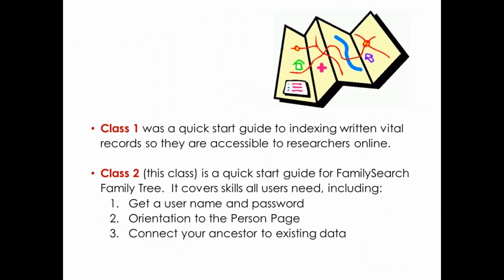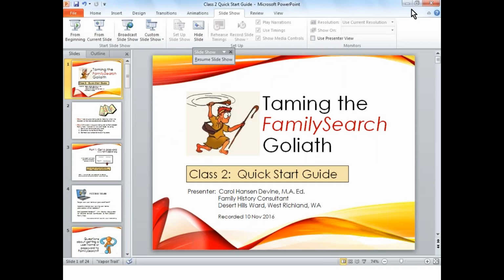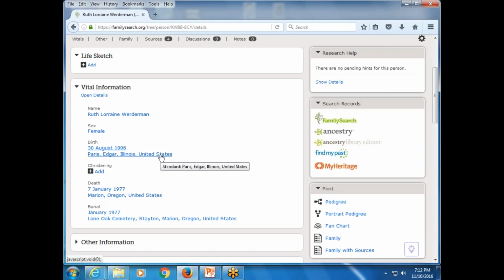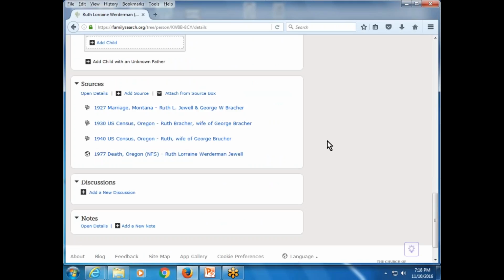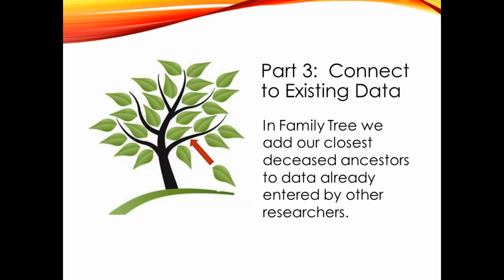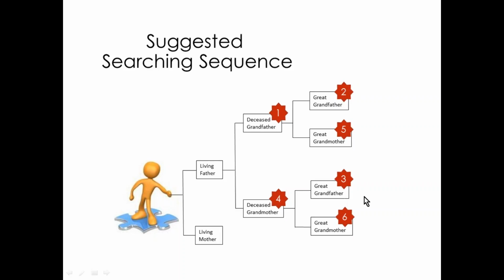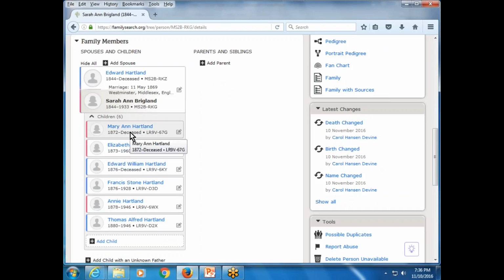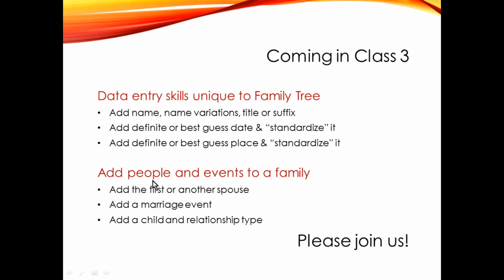Taming the FamilySearch Goliath Class2 of 9 - Nov 10 - Get Started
A bridge for those new to Family Tree so they can benefit from Classes 3 to 9 of this series.  Learn how to get a password to FamilySearch, become familiar with the "person page," and connect to existing data about your closest deceased ancestor.  Presenter: Devine